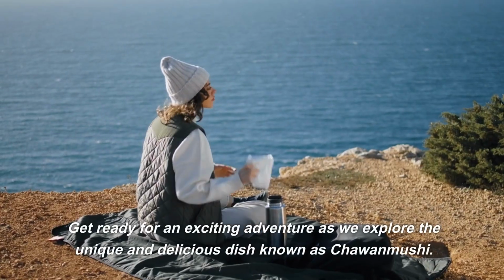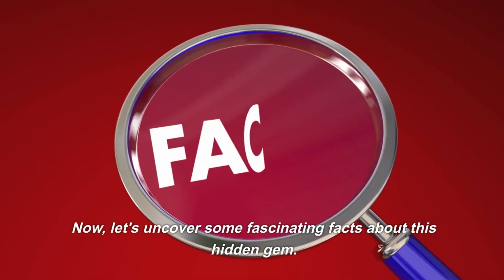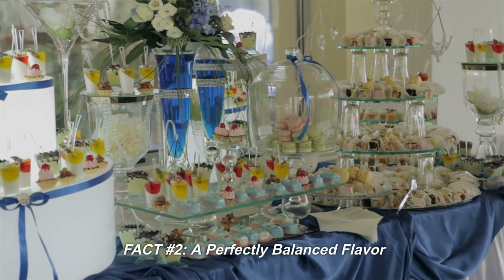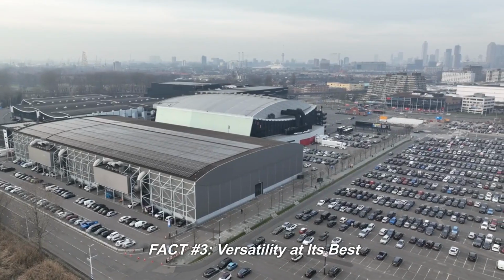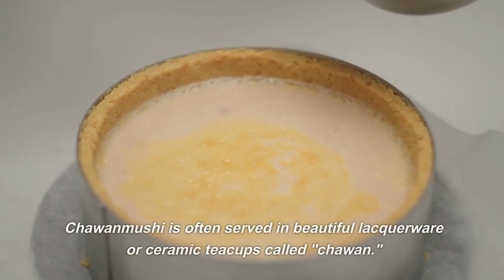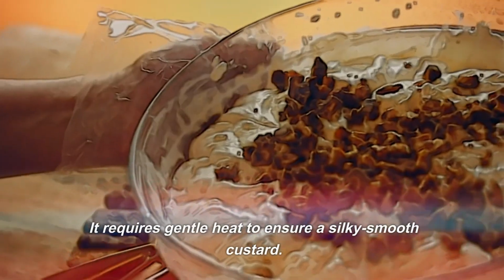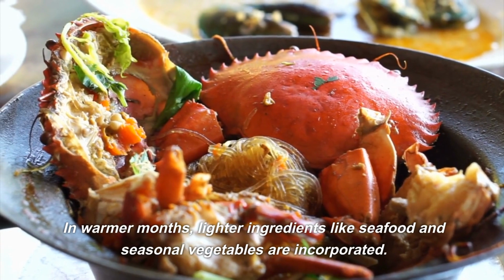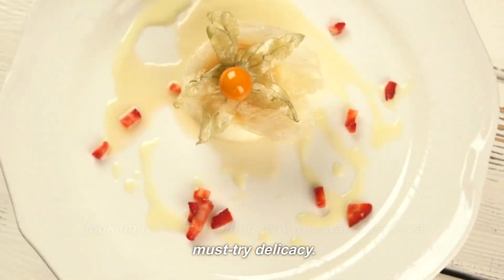Unveiling The Secrets of Japanese Chawanmushi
Japanese Chawanmushi is a traditional steamed egg custard dish that is both delicate and savory. Typically served in a small bowl or cup, this dish features a smooth, silky texture made from a mixture of eggs and dashi (a Japanese broth), which is flavored with soy sauce, mirin, and sometimes sake. Chawanmushi is often garnished with various ingredients, such as shrimp, chicken, mushrooms, and seasonal vegetables, enhancing its flavor and presentation. This dish is commonly enjoyed as a side or appetizer in Japanese cuisine, especially during special occasions and seasonal celebrations. The gentle steaming process preserves the custard's lightness, making Chawanmushi a comforting and sophisticated dish that showcases the elegance of Japanese culinary traditions.
Chawanmushi recipe
Japanese Chawanmushi
Chawanmushi ingredients
How to make Chawanmushi
Chawanmushi cooking tips
Traditional Chawanmushi
Steamed egg custard
Chawanmushi variations
Chawanmushi serving suggestions
Chawanmushi with shrimp
Chawanmushi with chicken
Savory egg custard
Chawanmushi flavors
Chawanmushi garnishes
Chawanmushi for beginners
Chawanmushi nutrition facts
Chawanmushi presentation ideas
Chawanmushi as a side dish
Chawanmushi with mushrooms
Chawanmushi for special occasions
Chawanmushi with vegetables
Japanese steamed dishes
Chawanmushi in Japanese cuisine
Chawanmushi with dashi
Easy Chawanmushi recipes
Chawanmushi with soy sauce
Chawanmushi for entertaining
Chawanmushi texture
Chawanmushi history
Chawanmushi with tofu
Chawanmushi for meal prep
Chawanmushi with herbs
Chawanmushi in bento boxes
Chawanmushi with seafood
Chawanmushi cooking methods
Chawanmushi with mirin
Chawanmushi with seasonal ingredients
Chawanmushi for brunch
Chawanmushi flavor combinations
Chawanmushi steaming techniques
Chawanmushi for kids
Chawanmushi with green onions
Chawanmushi and rice
Chawanmushi recipe variations
Chawanmushi with crab
Chawanmushi as a comfort food
Chawanmushi serving temperature
Chawanmushi with bonito flakes
Chawanmushi in Japanese restaurants
Chawanmushi with fish
Chawanmushi for dinner
Chawanmushi in Japanese culture
Chawanmushi with sake
Chawanmushi for health benefits
Chawanmushi with edamame
Chawanmushi in food pairing
Chawanmushi recipe with cream
Chawanmushi with asparagus
Chawanmushi and umami flavors
Chawanmushi in cooking classes
Chawanmushi for potlucks
Chawanmushi as an appetizer
Chawanmushi with garlic
Chawanmushi in home cooking
Chawanmushi for festive occasions
Chawanmushi with radish
Chawanmushi preparation tips
Chawanmushi with chicken broth
Chawanmushi recipe for gatherings
Chawanmushi and Asian cuisine
Chawanmushi in food blogs
Chawanmushi with spinach
Chawanmushi for elegant dining
Chawanmushi with lotus root
Chawanmushi with pickled vegetables
Chawanmushi with sesame oil
Chawanmushi in popular recipes
Chawanmushi and culinary traditions
Chawanmushi for food photography
Chawanmushi cooking essentials
Chawanmushi for healthy eating
Chawanmushi with pumpkin
Chawanmushi and dining experiences
Chawanmushi with seaweed
Chawanmushi in gourmet recipes
Chawanmushi and culinary history
Chawanmushi with wild mushrooms
Chawanmushi for meal inspiration
Chawanmushi with colorful toppings
Chawanmushi with truffle oil
Chawanmushi in home entertaining
Chawanmushi with pepper
Chawanmushi with colorful vegetables
Chawanmushi in Asian food culture
Chawanmushi with homemade dashi
Chawanmushi for festive meals
Chawanmushi with fresh herbs
Chawanmushi for cultural celebrations
Chawanmushi with sweet soy sauce
Chawanmushi in Japanese home cooking
Japanese cuisine
Popular Japanese dishes
Traditional Japanese food
Japanese food recipes
Sushi types
Ramen recipes
Japanese food culture
Japanese desserts
Sashimi vs. sushi
Authentic Japanese food
Japanese street food
Japanese food ingredients
Japanese bento boxes
Tempura recipes
Japanese food presentation
Japanese pickles (tsukemono)
Japanese curry
Udon vs. soba
Japanese snacks
Matcha desserts
Yakitori recipes
Kaiseki dining
Japanese food for beginners
Onigiri recipes
Japanese food pairings
Sushi making techniques
Japanese noodle dishes
Japanese barbecue (yakiniku)
Japanese food festivals
Japanese seasonal dishes
Bento ideas
Japanese rice dishes
Japanese food history
Japanese comfort food
Japanese food trends
Izakaya food
Dessert recipes
Best desserts
Easy dessert ideas
Chocolate desserts
No-bake desserts
Healthy dessert options
Classic desserts
Dessert trends
Gourmet desserts
Dessert presentation
Seasonal desserts
Quick dessert recipes
Homemade desserts
Vegan dessert recipes
Gluten-free desserts
Dessert pairing suggestions
Desserts for parties
Ice cream desserts
Fruity desserts
International desserts